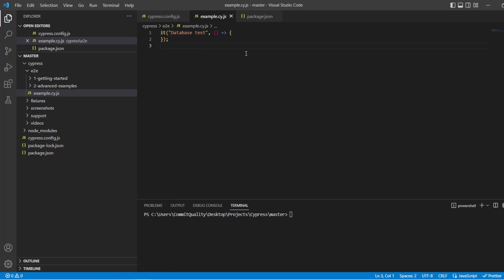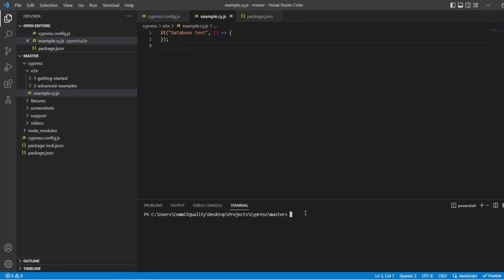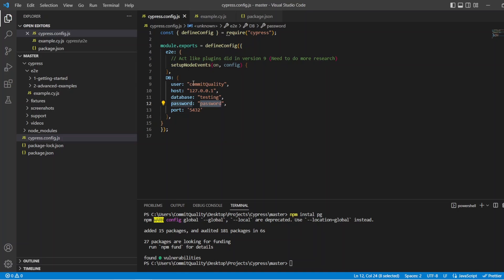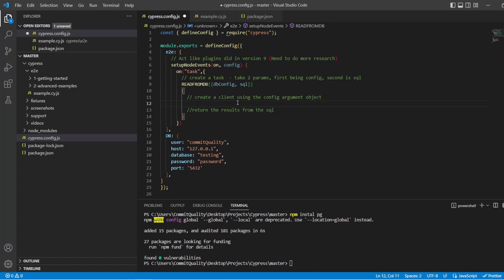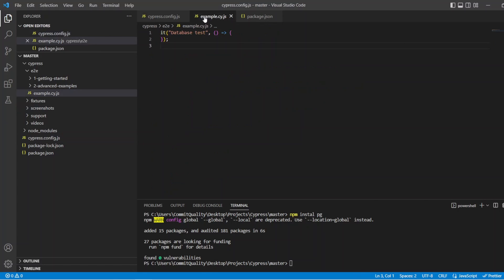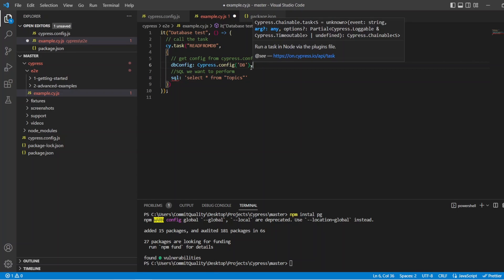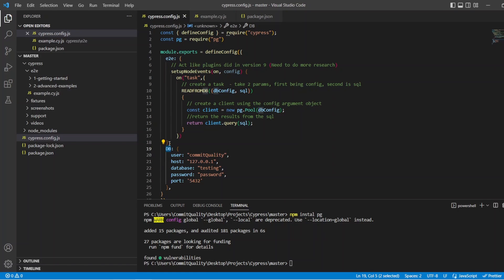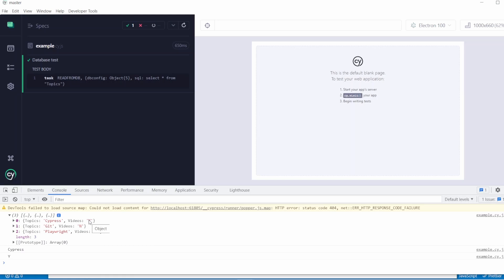Cypress Connect to PostgreSQL Database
New Cypress version 10 Connect from a postgreSQL database. Simple and easy to follow database testing with Cypress.
How to connect and read from db using Cypress.